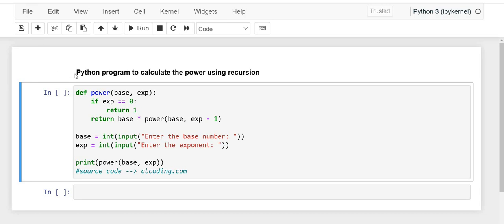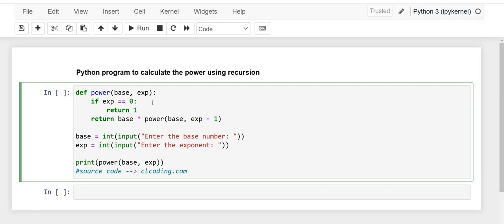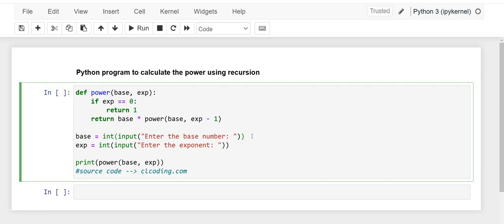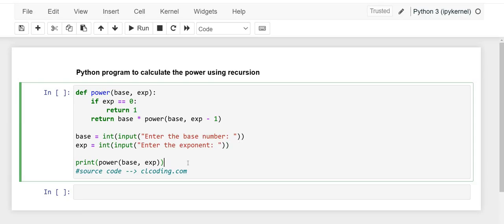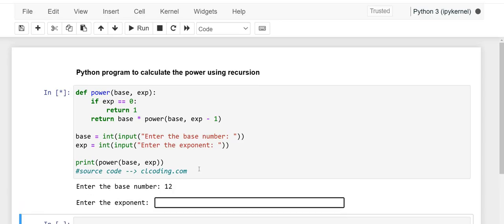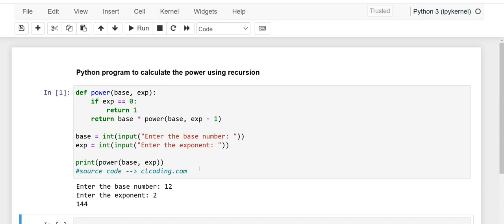Day 11 : Python Program to calculate the power and exponent using recursion